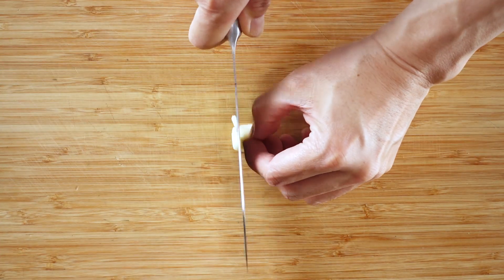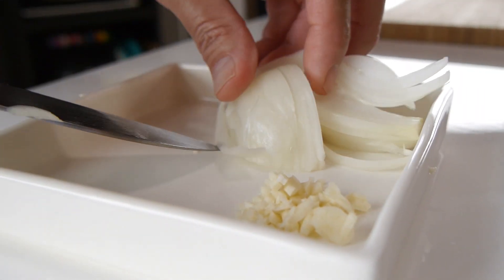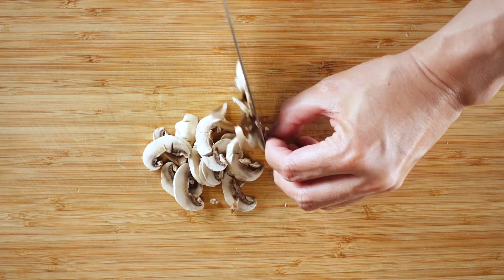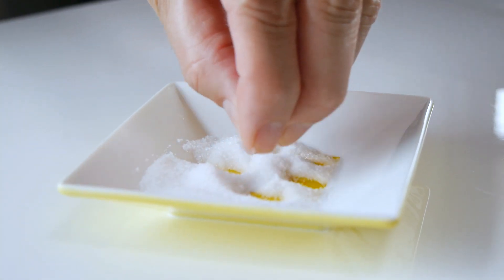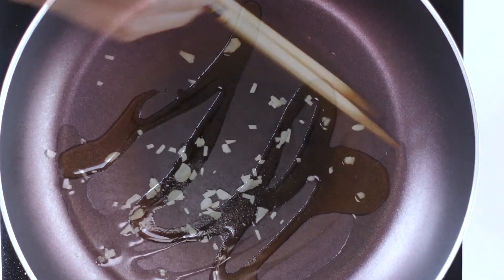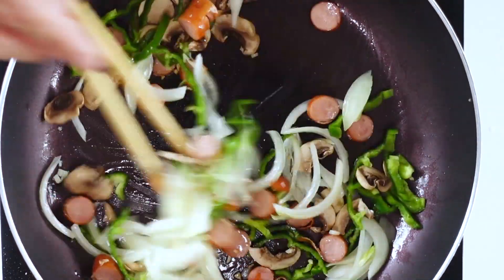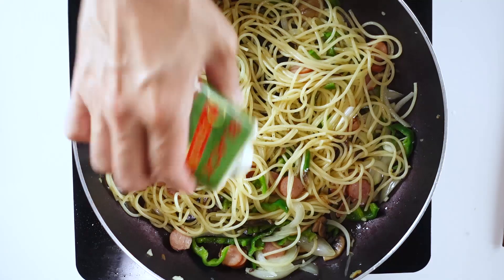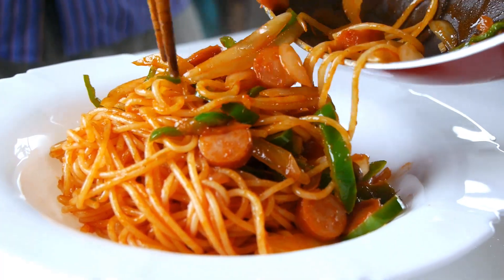How to Make SPAGHETTI NAPOLITAN (Japanese Pasta Recipe)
One of the most popular pasta dishes in Japan, Napolitan is a dish that consists of spaghetti, tomato ketchup , onion, button mushrooms, green peppers and sausage. This Yoshoku dish was created by Shigetada Irie, the general chef of the New Grand Hotel in Yokohama.

We would like to have as many people enjoy our videos. If you'd like to translate this video, we would be very happy! Just click on this link to do so.